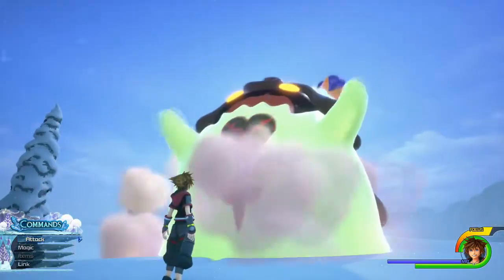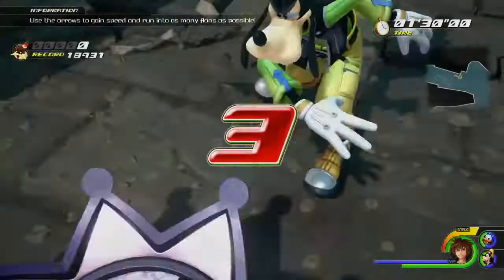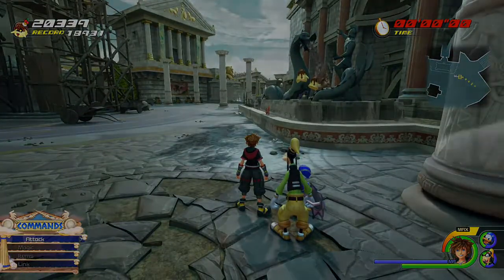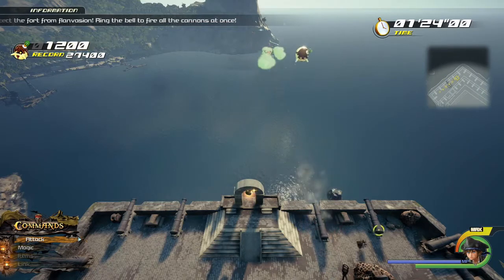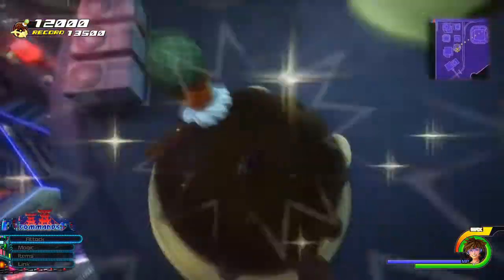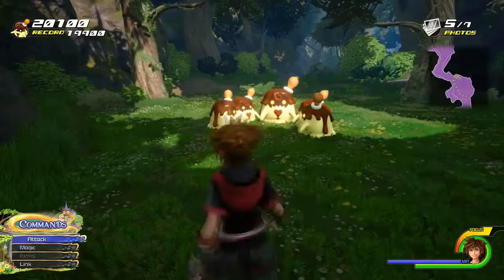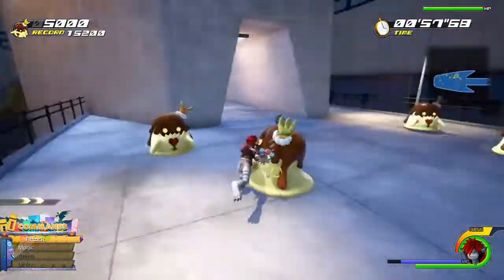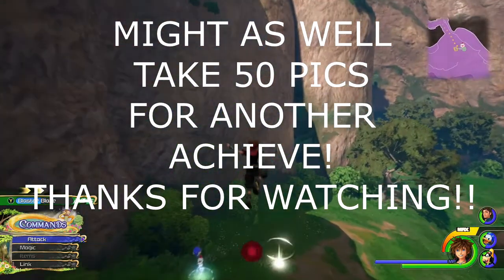All Flan Top Rewards Kingdom Hearts 3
Here is a quick guide to getting all the flan top rewards in Kingdom Hearts 3.
This was my first attempt at these kinds of videos so open to a lot of improvement and will accept critcism.
Feel free to come along to my twitch streams also, pretty laid back gaming atmosphere.